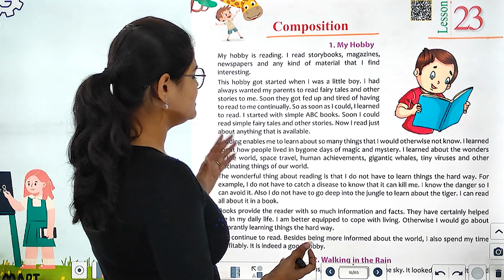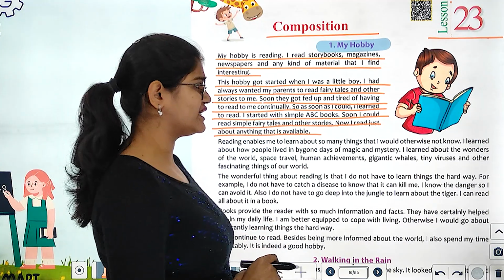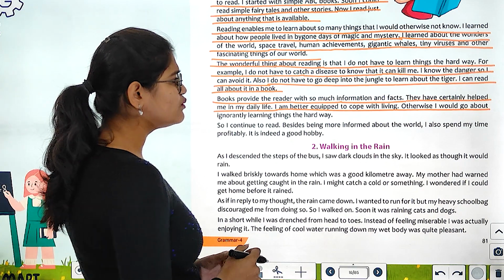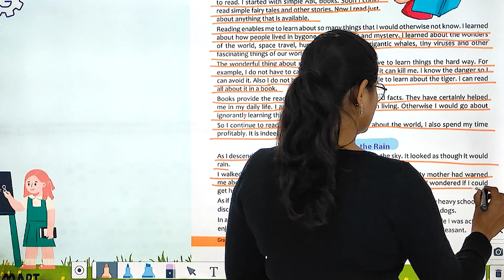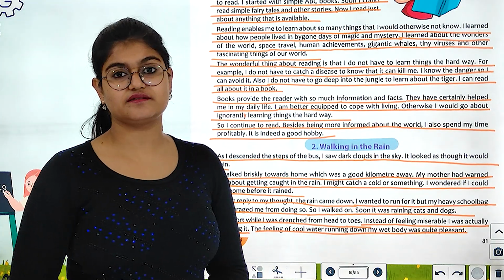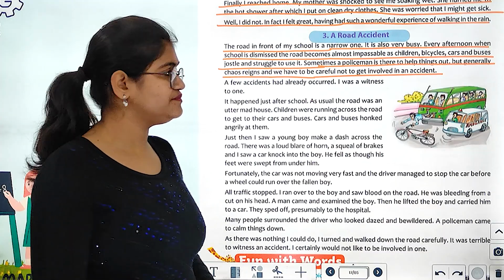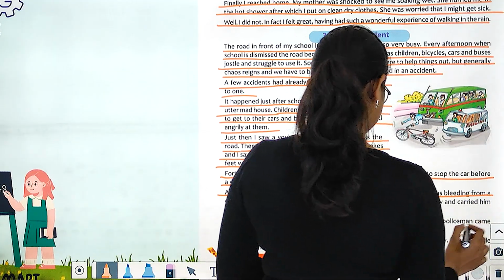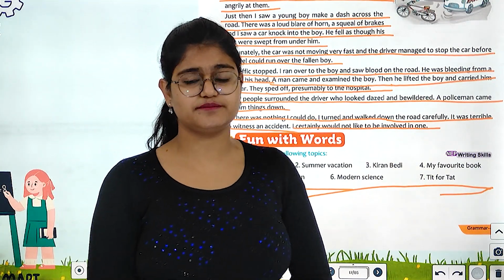STARLIT | GRAMMAR-4 | CH-23 : COMPOSITION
GRAMMAR Class-4 Video Book  "COMPOSITION"